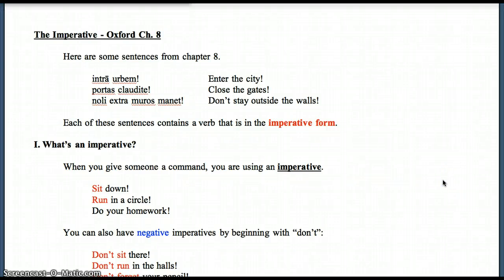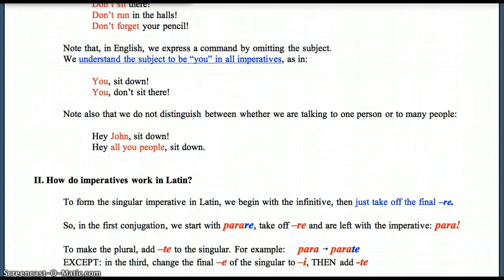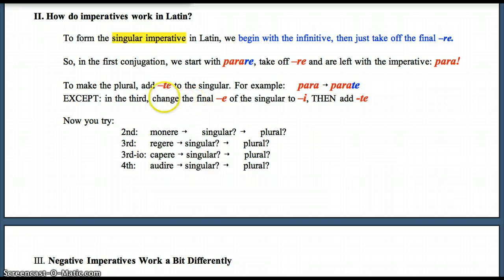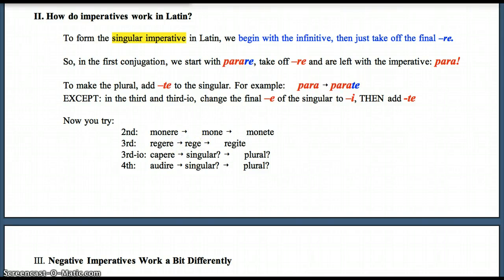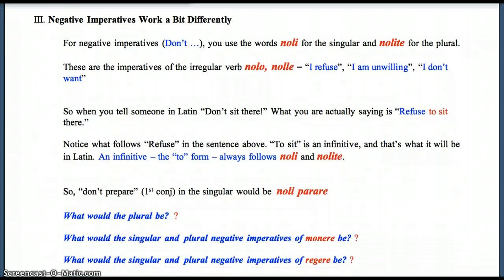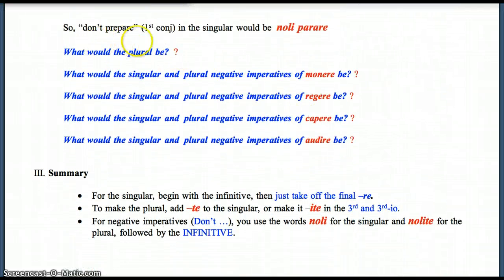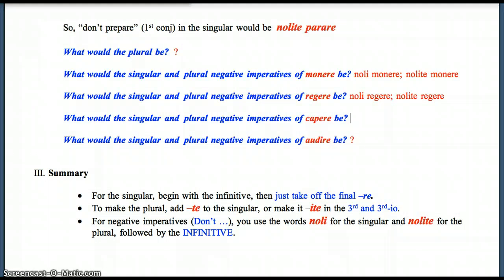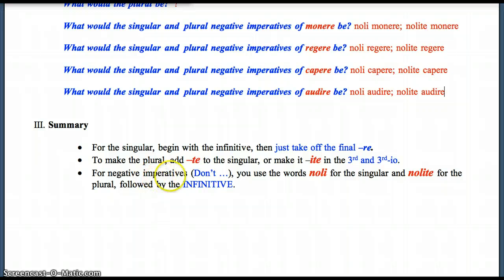The Imperative - Oxford ch 8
Discussion of the imperative mood in Latin corresponding to Oxford Latin chapter 8.